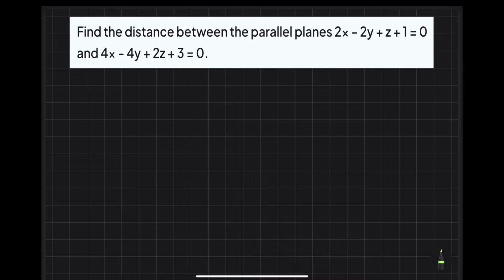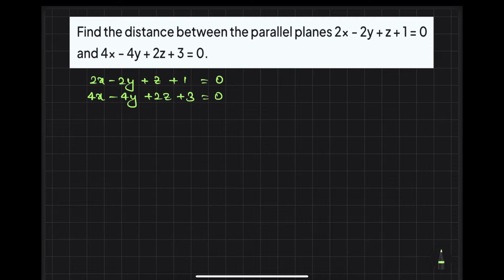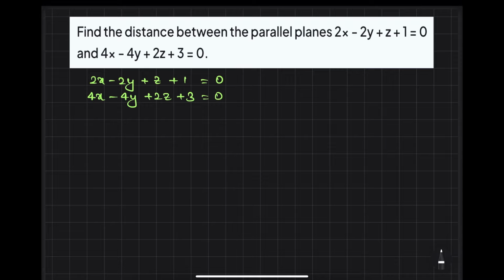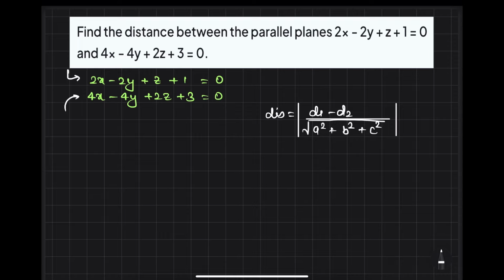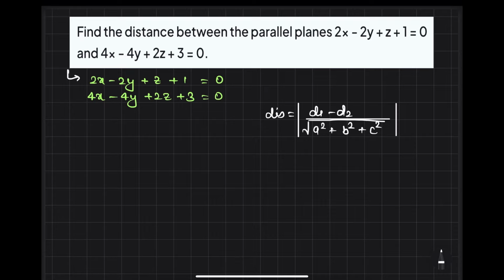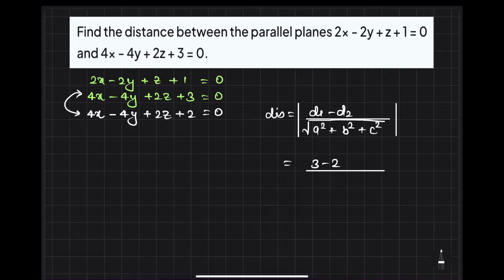D3_Find the distance between the parallel planes 2x-2y+z+1=0 and 4x-4y+2z+3=0 is plane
MathFlix

🔹 Detailed Syllabus Covered in this Series (as shown in the lecture plan):

A. Introduction

🔹 What you’ll get in every video:

✔ Clear theory
✔ Conceptual explanation
✔ JEE Main shortcuts
✔ Advanced-level problems